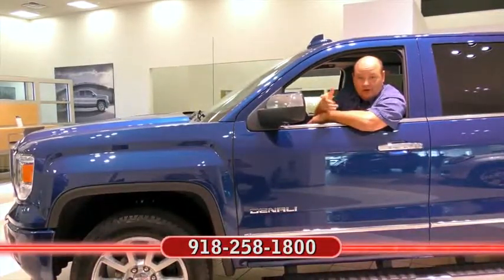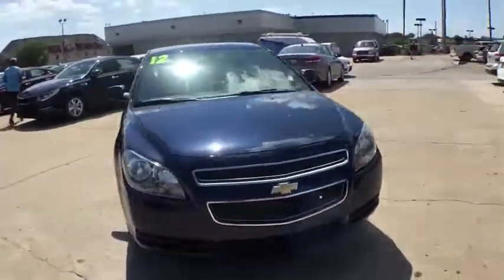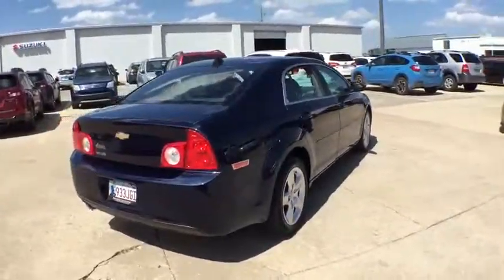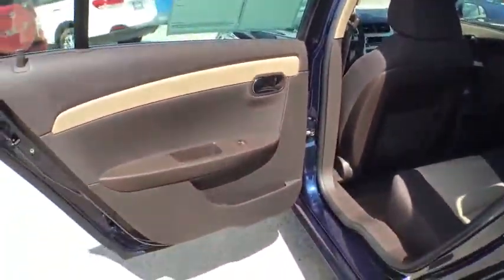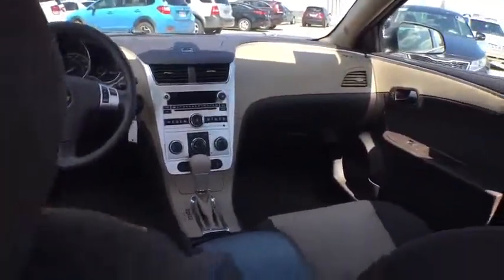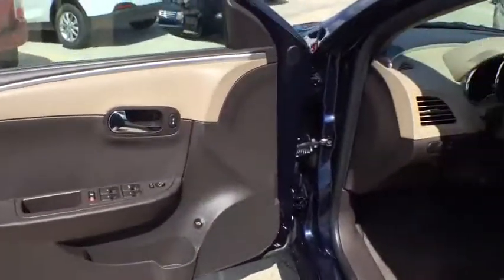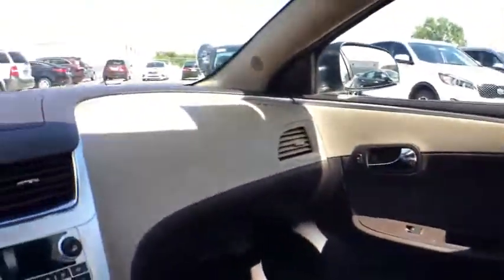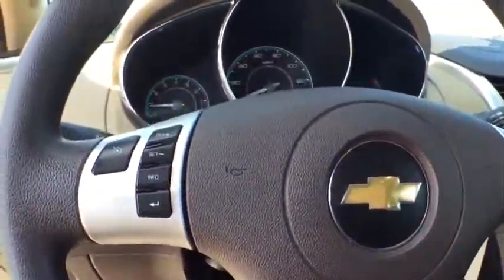2012 Chevrolet Malibu Tulsa, Broken Arrow, Owasso, Bixby, Green Country, OK S70083A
2012 Chevrolet Malibu
2012 Chevrolet Malibu LS w/1LS - Stock#: S70083A - VIN#: 1G1ZB5E06CF301552

Ferguson Superstore
1601 N Elm Place

Ferguson Advantage Imports is pleased to offer this handsome-looking 2012 Chevrolet Malibu in Blue. Get ready to ENJOY!This wonderful 2012 Chevrolet Malibu is the rare family vehicle you have been searching for. All the options are here. Automobile Magazine calls the Malibu, A total knock-out inside.Ask for the Import Store when calling. Ferguson Advantage Imports. We've got what you're looking for.